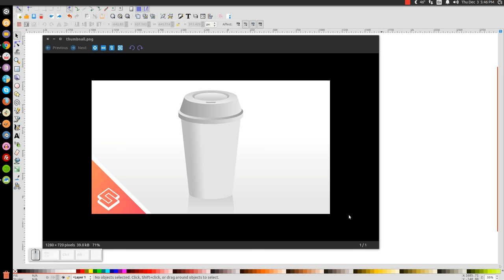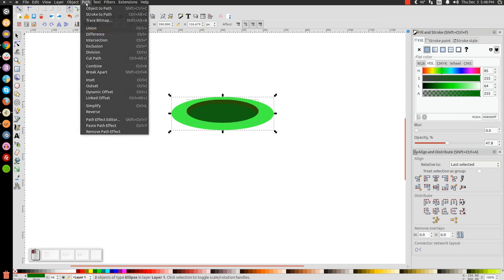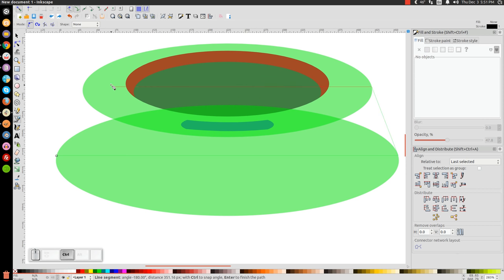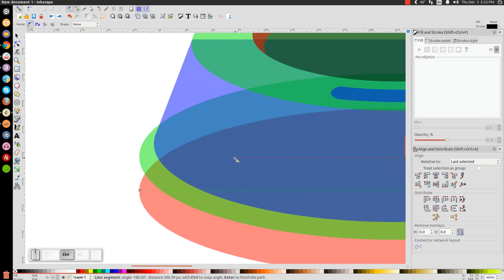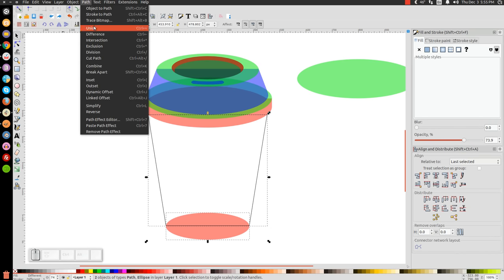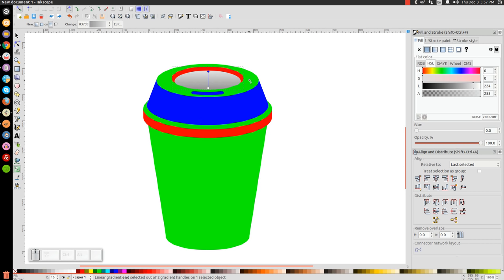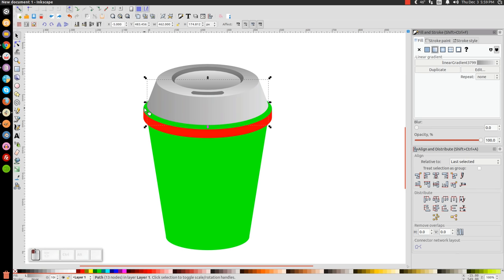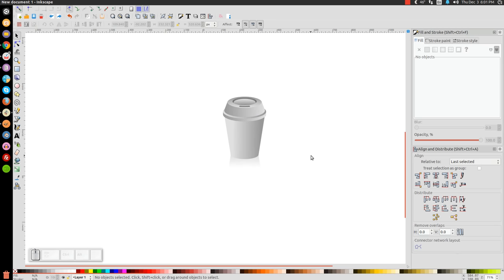Inkscape Tutorial: Vector Coffee Cup